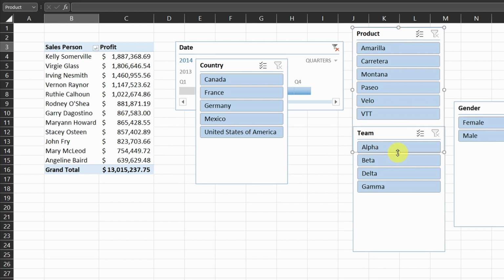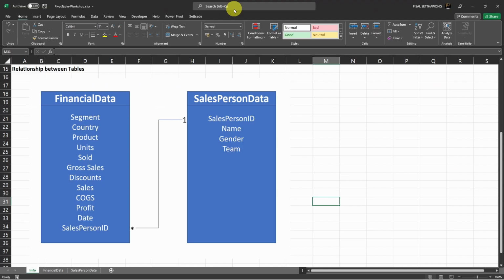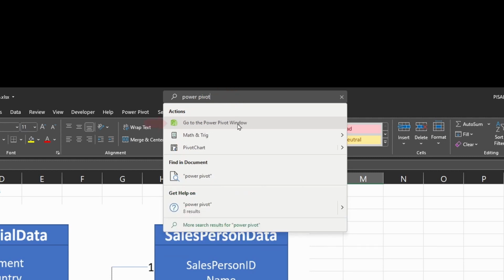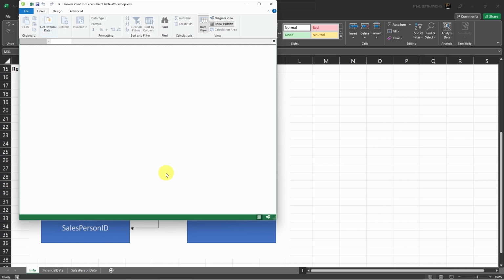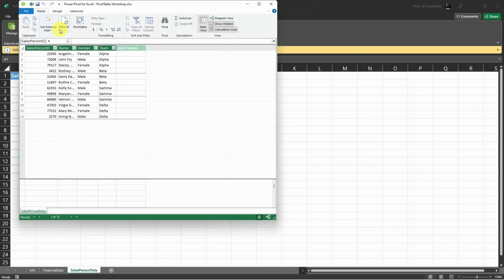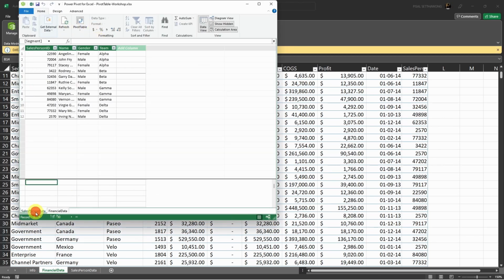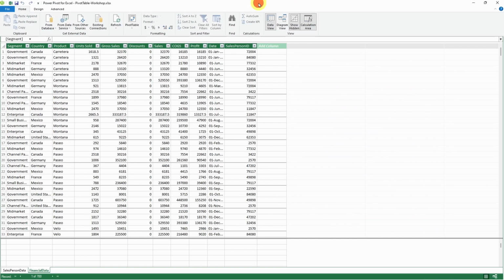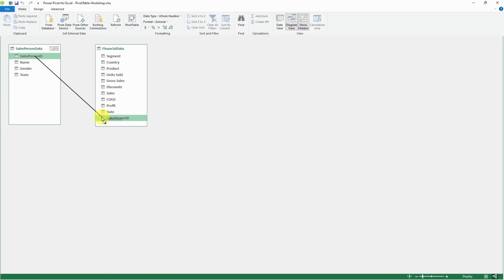Multi Table Analysis with Power Pivot Tools in Excel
Expert Excel With Dr. Chang - Episode 5

Pivot Tables is a useful tool for data analysis.  However in the real world, data is not usually that simple and usually come in a form of relational data source e.g. Relational DBMS.  It is possible to use Pivot Tables for multi-table analysis.

One of the easier approach is to use the Power Pivot tool in Excel.  It is an application add-in that allows the easy setup of multi-table pivot tables.

Once the tool is enabled, the user will have to import the tables to the Data Model.  Define the relationship between the keys of the tables to finish up the Data Model.  You can now easily create a multi-table pivot table from the Power Pivot tools.  Try using all the features you have used from Pivot Tables to create your report.  A useful tip is to use Slicers and Timeline with Pivot Charts to create dynamic charts.

If there are any requests for Excel Tips and Tricks, please write them down in the comment and I'll try to create a video answer in the future.

Assumption University